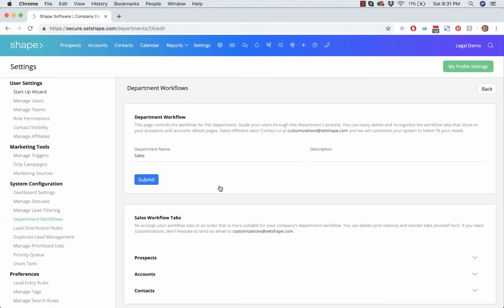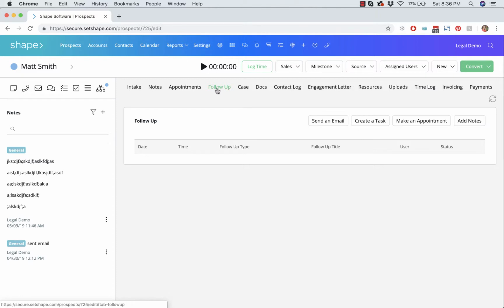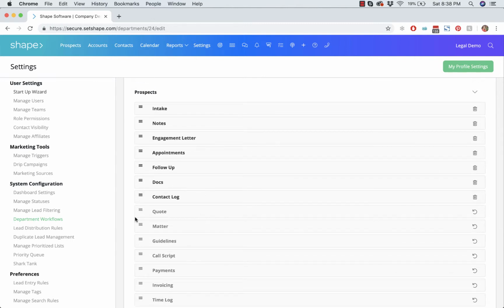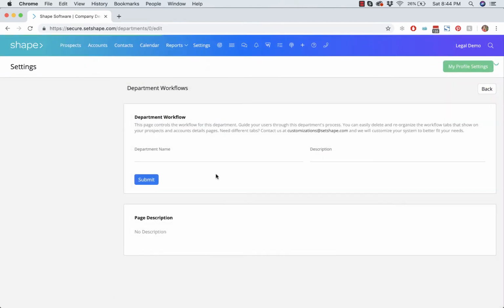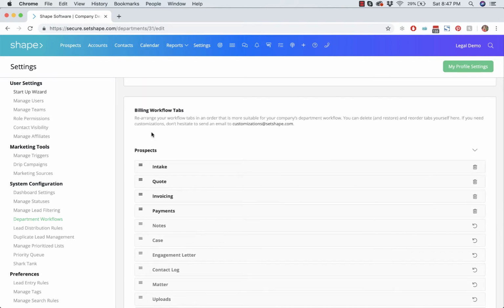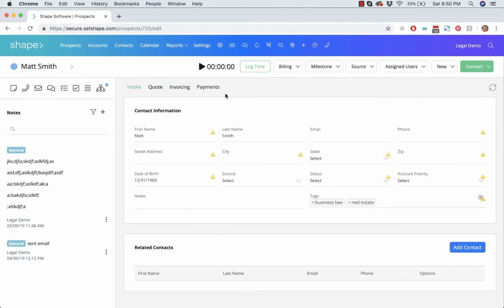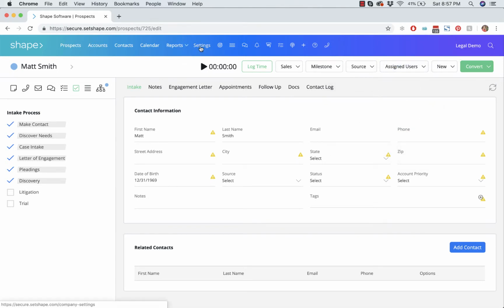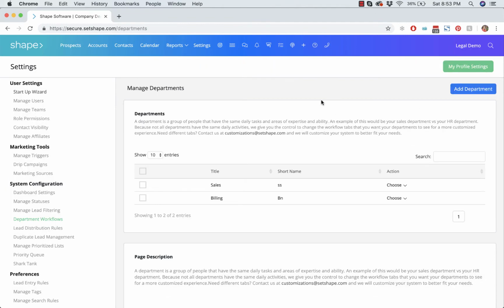Department Workflows in Shape Software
A department is a group of people that have the same daily tasks and areas of expertise and ability. An example of this would be your sales department vs your HR department. Because not all departments have the same daily activities, we give you the control to change the workflow tabs that you want your departments to see for a more customized experience. Need different tabs?

Want a step-by-step walkthrough guide?